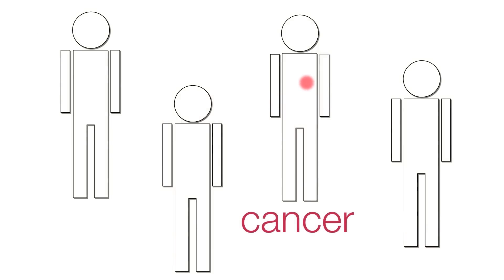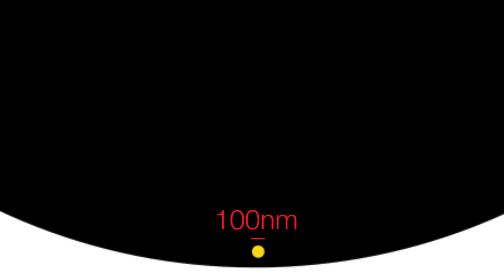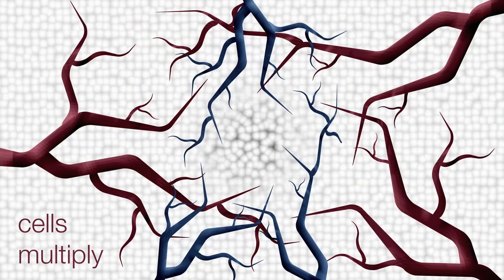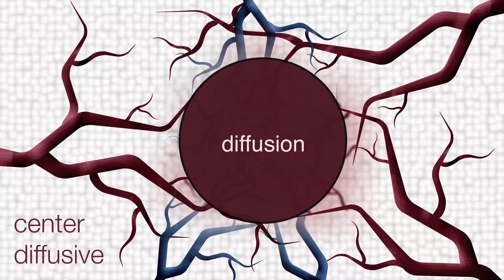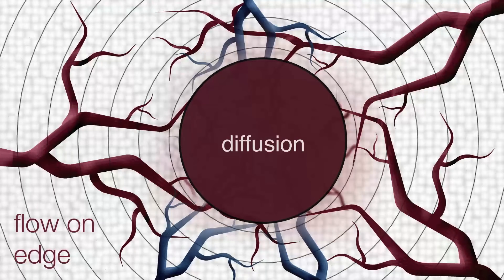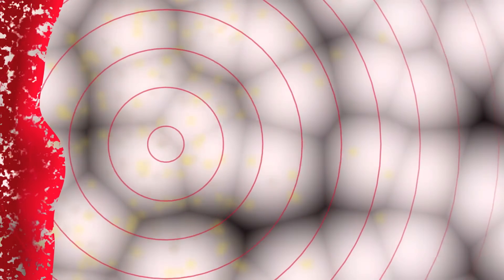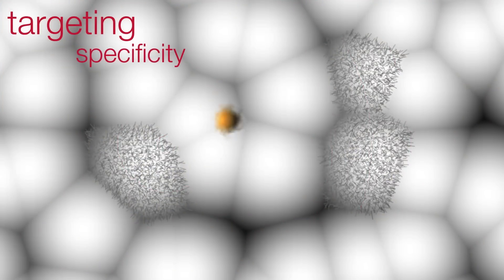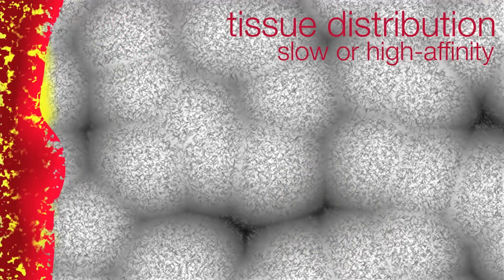Nanoparticle Transport in Tumors - Short Version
Cancer is a devastating disease that causes one in every four deaths in the USA.

To treat cancer, bio-engineers have imagined a variety of nanoparticles that can potentially deliver therapies directly to tumors. The challenge is to get these nanoparticles to all the cancer cells they need to treat, in sufficient amounts, without causing side-effects on healthy tissue.

This video presents the barriers nanoparticles need to overcome to reach tumor cells and current strategies being considered in research labs to help them along the way.

This overview is intended for a general audience and does not necessarily capture all the complexities that arise in cancer, please share your own thoughts, questions and ideas in the comments or by email to shauertATmit.edu .

This video was made possible with the support of Prof. Sangeeta Bhatia and the Laboratory for Multiscale Regenerative Technologies at the Koch Institute for Integrative Cancer Research at MIT:

Sabine Hauert is a Human Frontier Science Program Cross-Disciplinary Fellow.